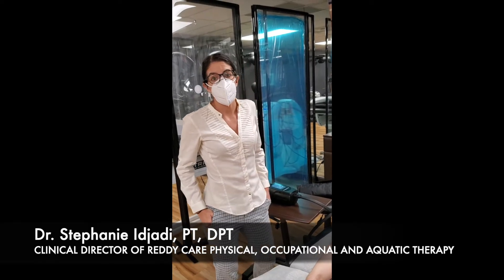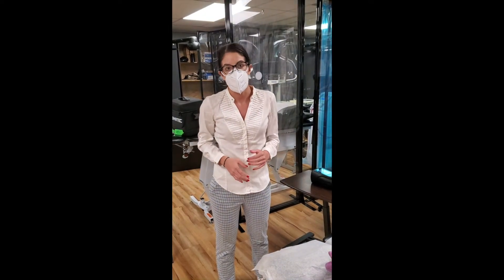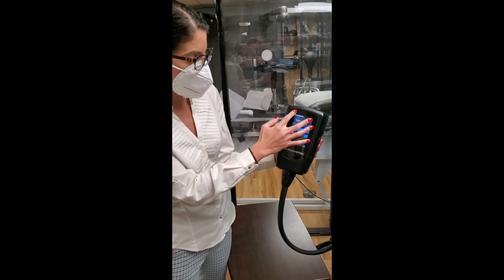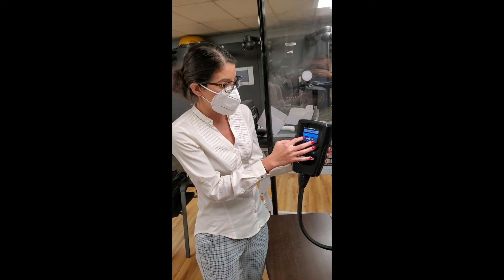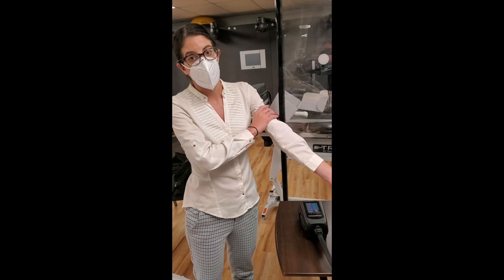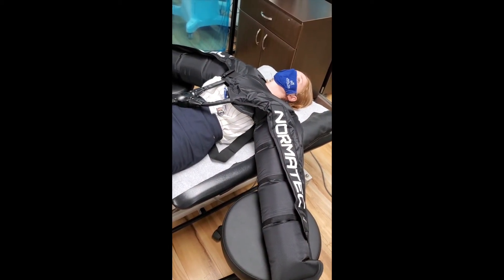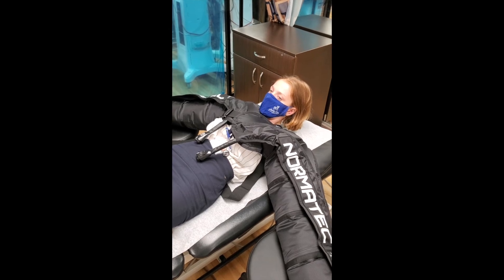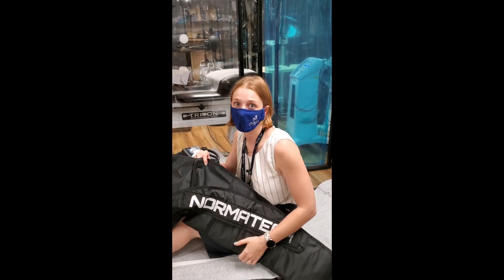Normatec Compression Technology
Dr. Stephanie Idjadi, PT, DPT, is our Great Neck Clinical Director at Reddy Care Physical, Occupational and Aquatic Therapy. Stephanie and Charlotte demonstrate how the Normatec compression technology works. Normatec Compression technology uses pulsated, sequential pneumatic compression. This is delivered via leg boots and arm sleeves which are similar to a large blood pressure cuff. Patients benefit from increased circulation, reduced lymphedema, increased lactate clearance, relieve muscle soreness and increase mobility at the joint.

About Stephanie Idjadi, PT, DPT

Dr. Stephanie Idjadi, PT, DPT earned her Doctorate of Physical Therapy from the New York Institute of Technology. She has done research in Parkinson's Disease and was published in the International Journal of Health Sciences. Stephanie began her career at Reddy Care Physical Therapy as a physical therapy aide. She also supported the marketing team, and worked closely with the owner to bring on a strong Physical Therapy & Occupational Therapy team. After graduating in 2015 Stephanie started her career at Reddy Care as a Doctor of physical therapy. Stephanie is the Clinical Director of the Great Neck clinic, she manages a team of therapists and works closely with all departments. In her role, she ensures that clinical care is delivered to the highest standards so that patients can achieve their goals.